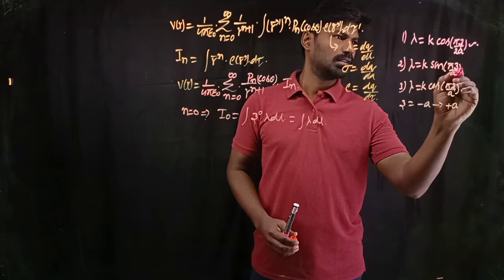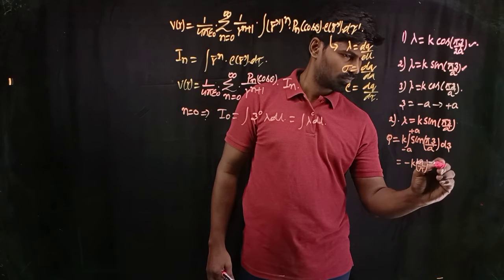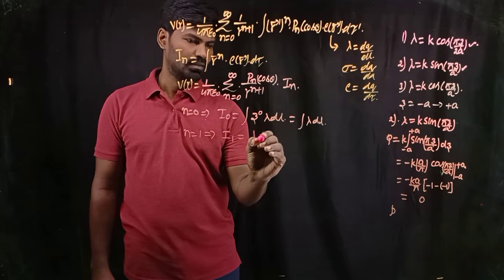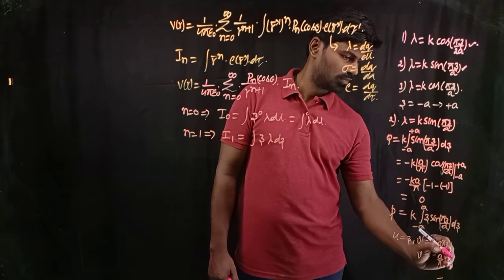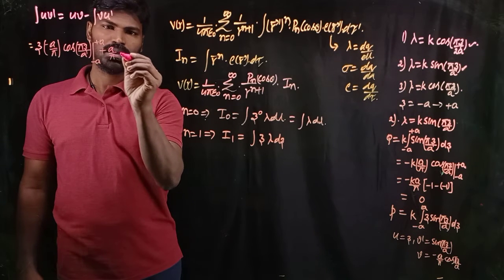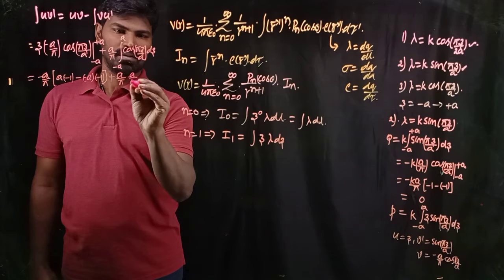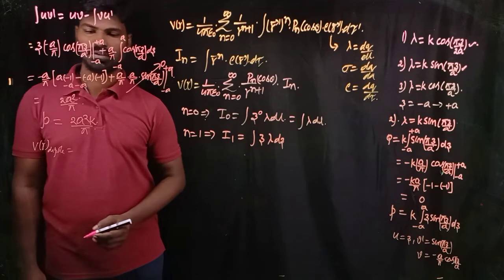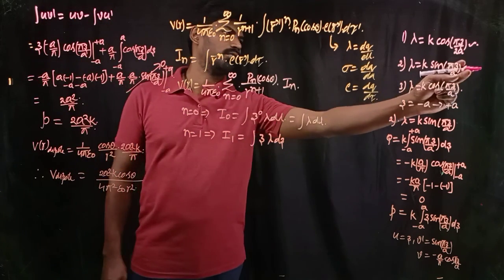2.)Potential due to continuous charge distribution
Potential due to continuous charge distribution using multiple expansion is calculated